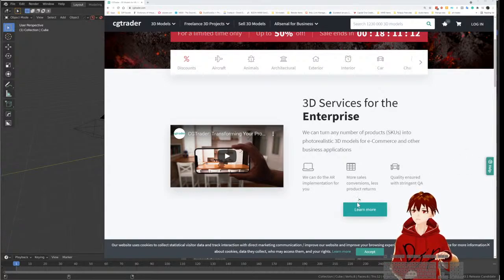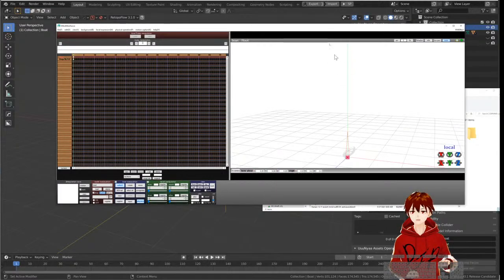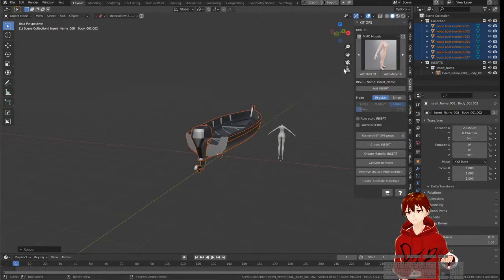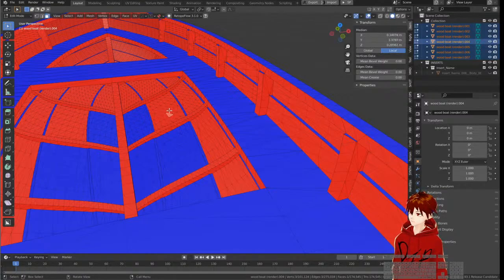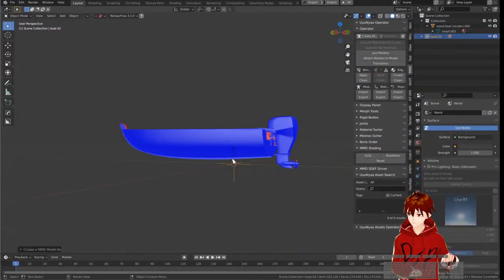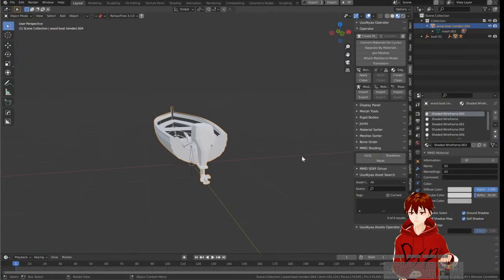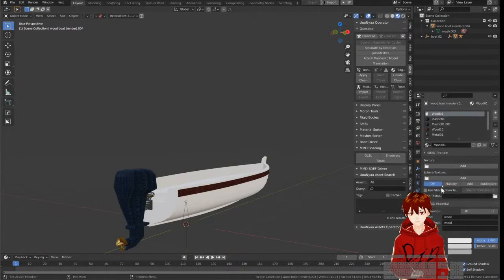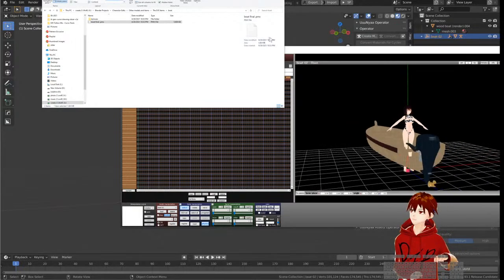Blender to MMD - Import Purchase Assets to MMD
on this stream we are going to be exporting our model from blender into MMD.
setting up all texture files and testing it in mmd

for those times that you want to have good quality assets be used In MMD